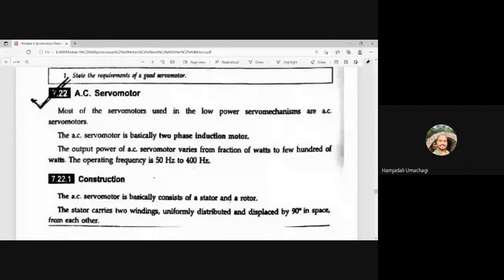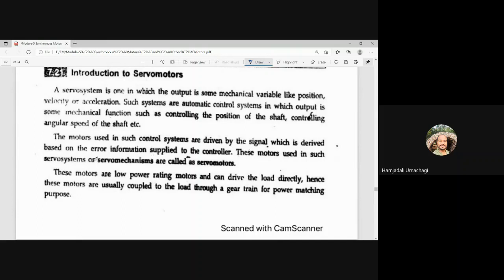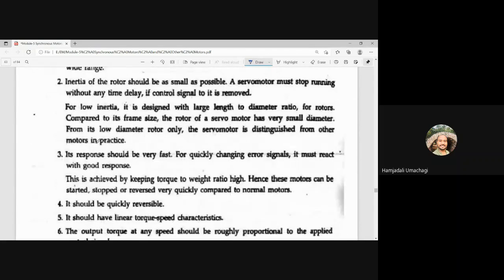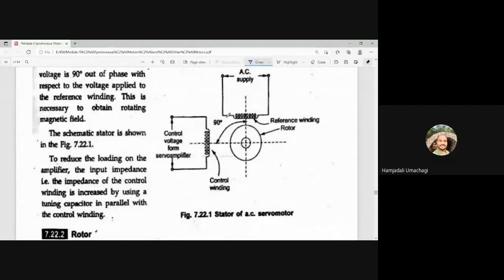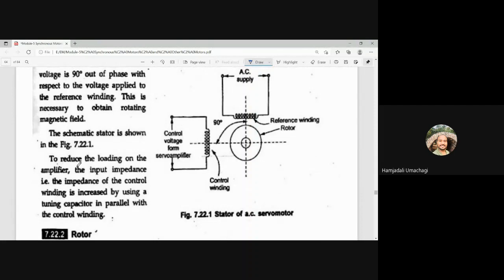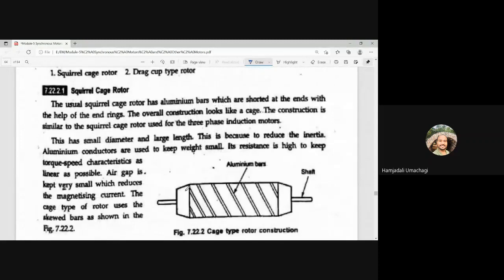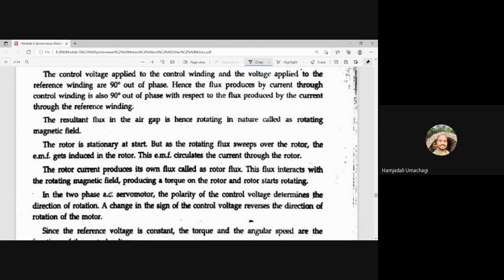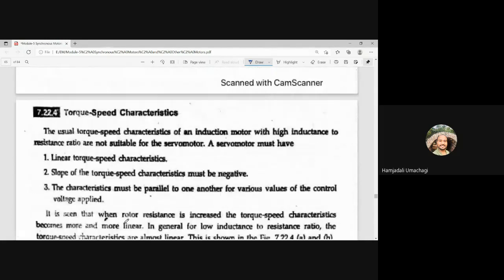47.Other Motors_AC Servo Motor.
47.Other Motors_AC Servo Motor.